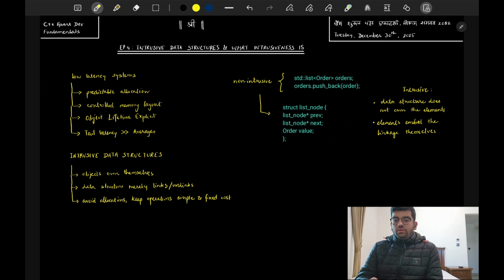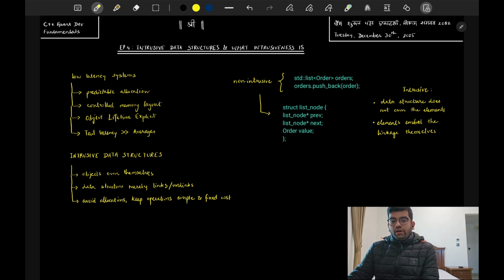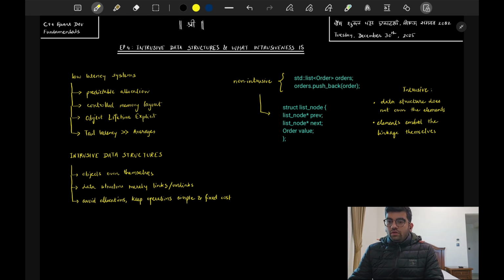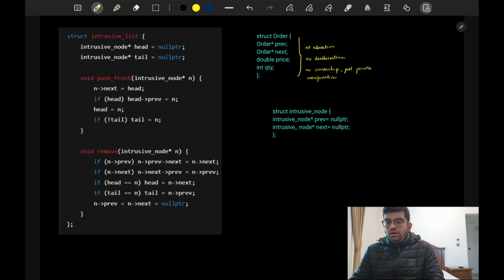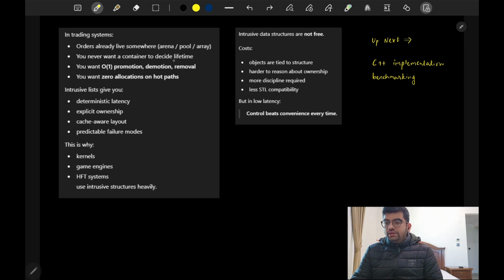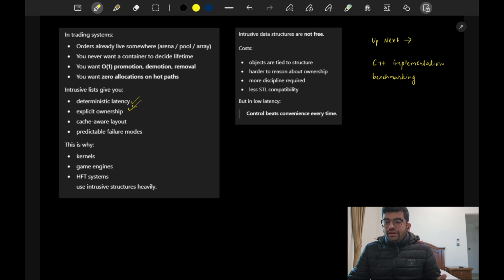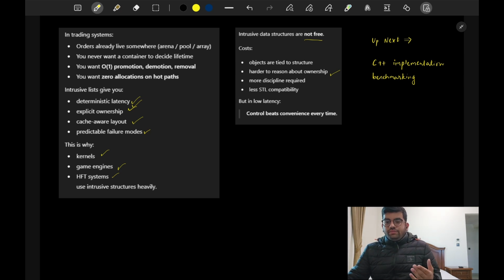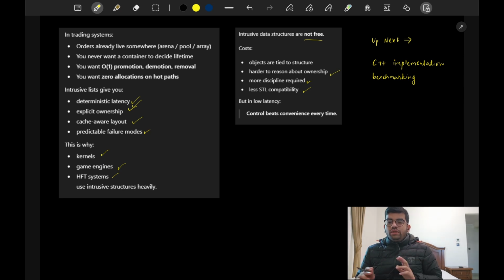EP4: Intrusive Data Structures — What “Intrusiveness” Really Means | C++ Quant Dev Fundamentals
In this episode of C++ Quant Dev Fundamentals, we step away from standard library containers and look at a design choice that appears frequently in low-latency systems but is often misunderstood: intrusive data structures.

When people hear “intrusive,” it can sound like a niche C++ trick.

In reality, intrusive data structures exist because standard containers fundamentally conflict with low-latency constraints around memory ownership, allocation behavior, and determinism.
In this episode, we focus on:

what “intrusive” actually means at a memory and ownership level
how std::list and similar containers implicitly own allocation and lifetime
why allocator behavior and hidden ownership transfers matter for tail latency
why intrusive designs appear in kernels, game engines, and trading systems

This is not about clever pointer manipulation.
It’s about understanding who owns memory, who controls lifetime, and who pays the latency cost.
This episode sets the conceptual foundation needed to reason about intrusive lists, intrusive LRU caches, and deterministic data structures used in real trading infrastructure.

EP5: Lists vs Intrusive Lists — C++ Implementation & Cost Model
EP6: What LRU Caches Really Are — Design, Invariants, Tradeoffs
This playlist is aimed at developers interested in low-latency C++, quantitative finance, and performance-critical systems, where predictability matters more than abstraction.